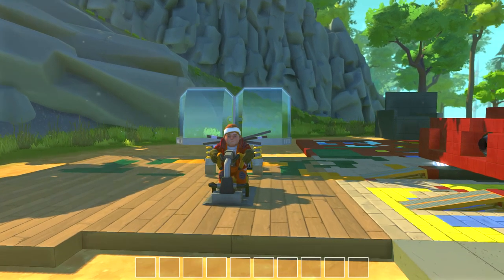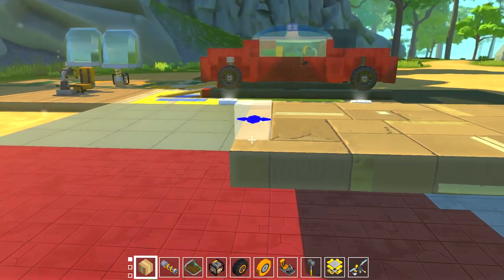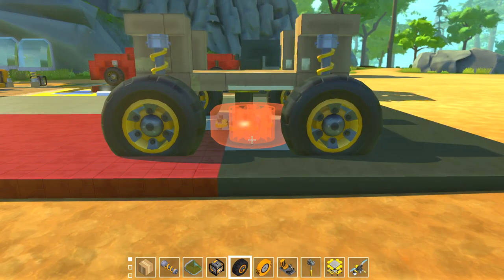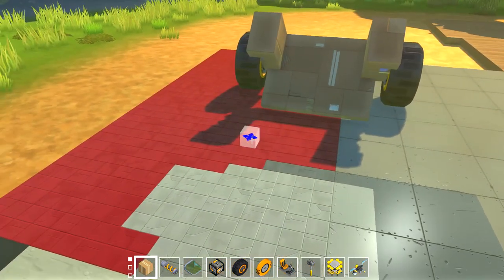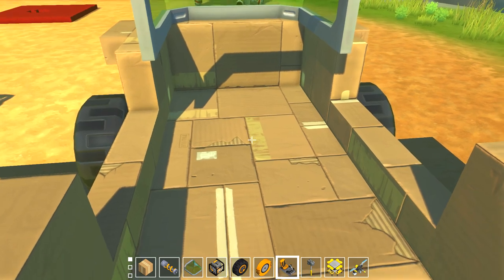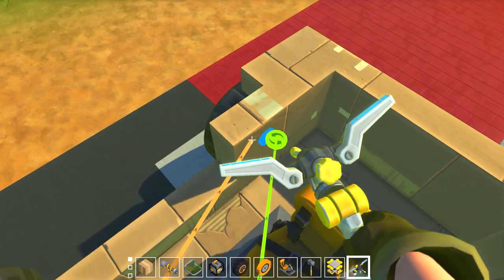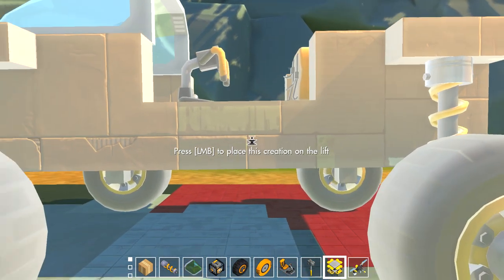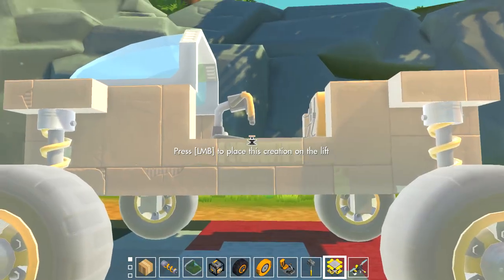Cardboard Crawler Scrap Mechanic Ep.3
Found one of the random devices i deployed in the world because it flew over the mountain and flew into my Rocket Car!